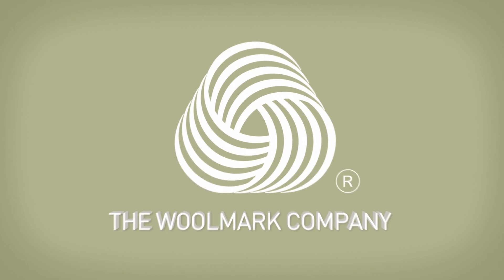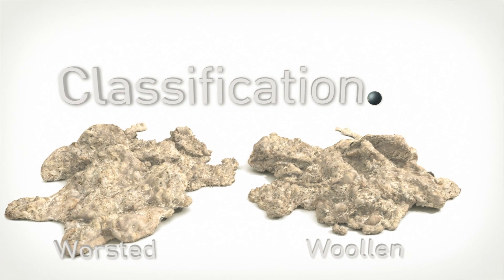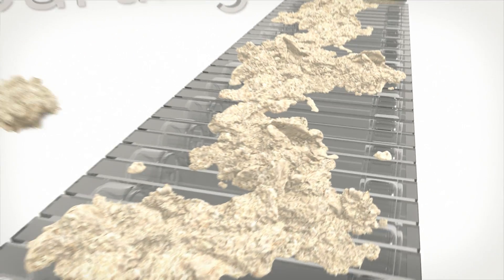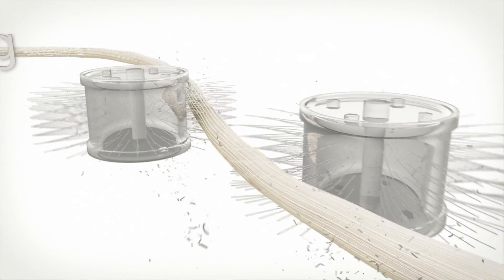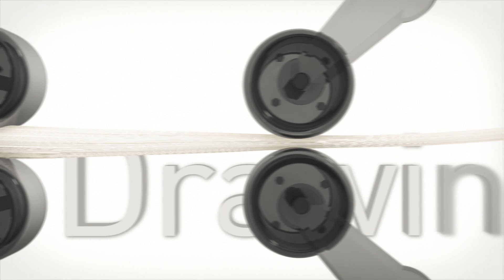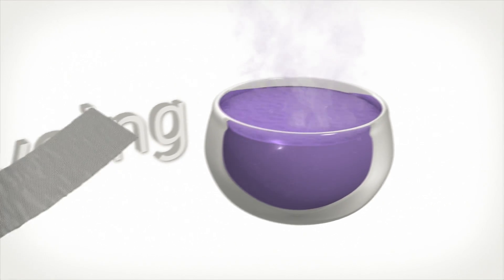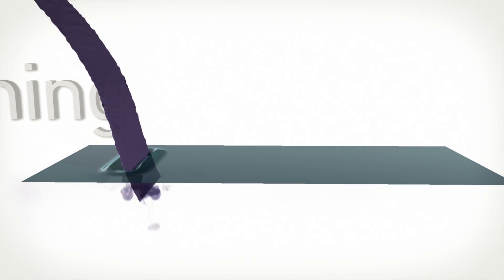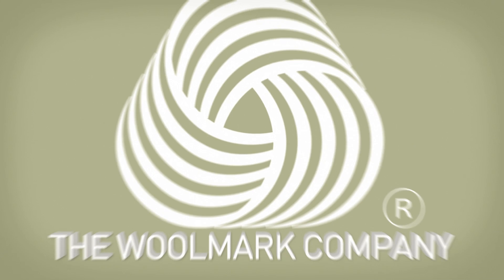Wool Production Process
The naturally inspiring journey a wool fibre takes from a sheep's back to a fashion house is technical and complicated. This 3D animation explores this unique process, explaining the differences in fibres for worsted garments compared with woollen ones, and how woven yarn differs from knitted.